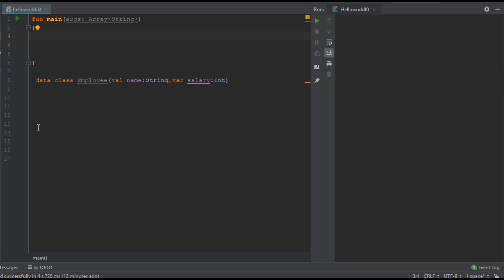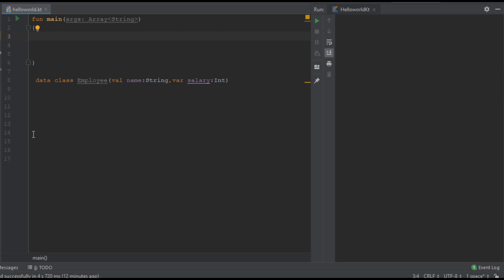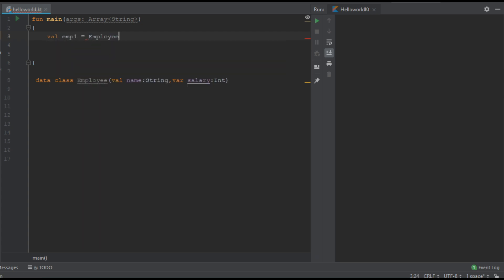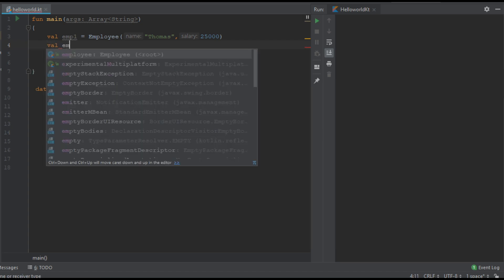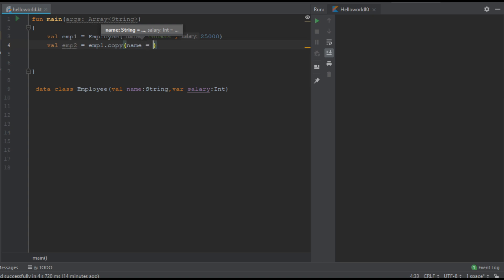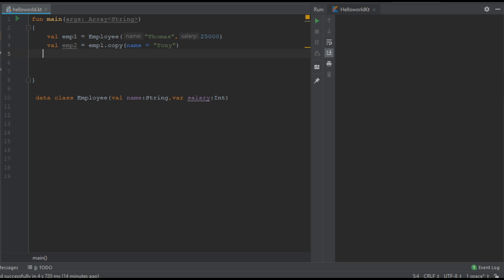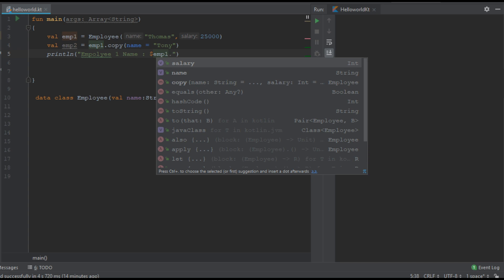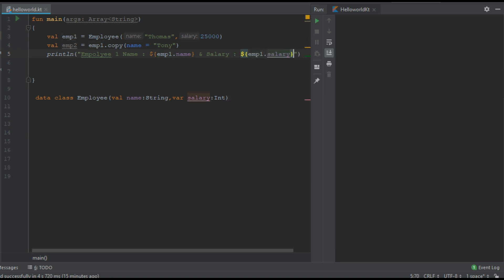Kotlin Tutorial - 30 - Data Class copy() function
This video demonstrate what is the use of copy() function available with the Kotlin data class.

For a Data class we can change the values of properties of an object by using the copy function. You can make copy
of an object with some properties  value change.